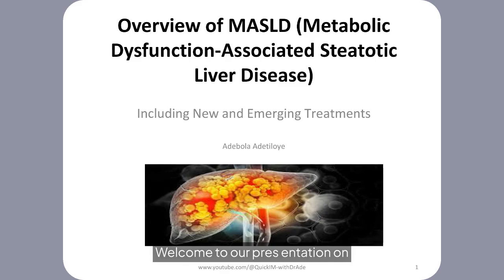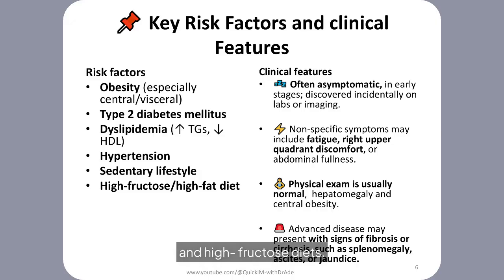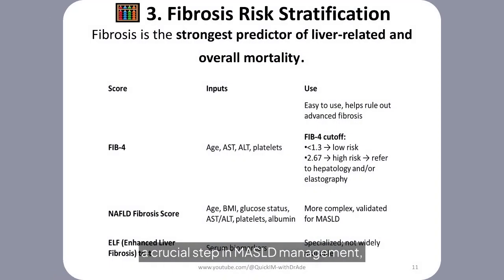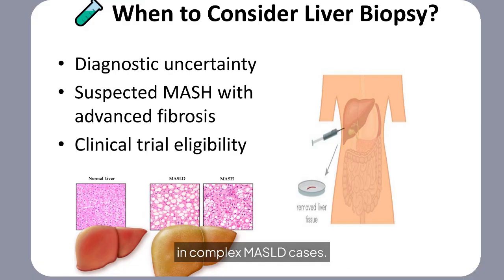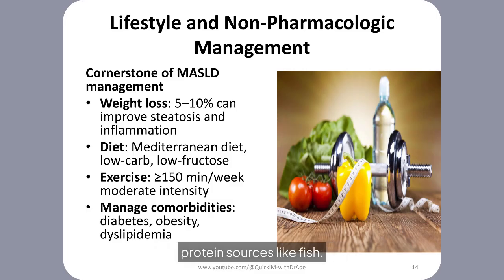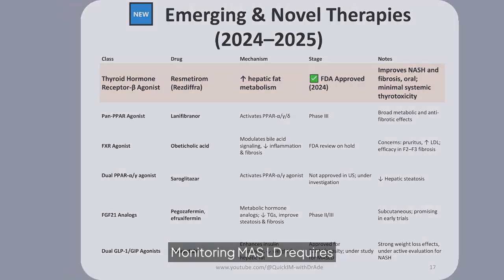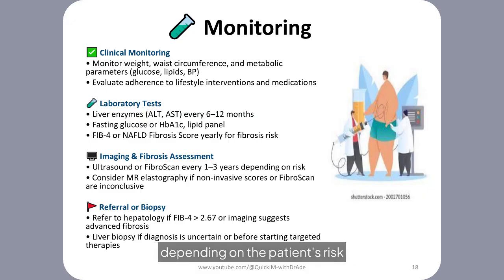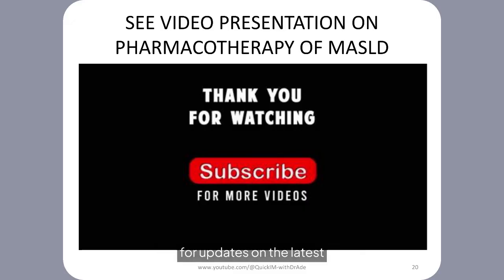"Metabolic Dysfunction-Associated Steatotic Liver Disease – Diagnosis & Treatment Updates"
🎯 Welcome to QuickIM with Dr. Ade
In this video, we provide a comprehensive and clinically focused overview of Metabolic Dysfunction-Associated Steatotic Liver Disease (MASLD)—formerly known as MAFLD/NASH. As the global burden of metabolic liver disease rises, early recognition and evidence-based management have never been more critical.

🔍 What You’ll Learn:
✔️ Updated MASLD definitions and diagnostic criteria
✔️ Key risk factors
✔️ Role of non-invasive tests and imaging
✔️ Lifestyle interventions with clinical impact
✔️ Established and emerging pharmacologic therapies (e.g., resmetirom, GLP-1 RAs)
✔️ Current AASLD/EASL guideline recommendations

📚 Ideal for internists, hepatologists, primary care providers, and trainees who want a concise yet robust clinical update on MASLD.

💡 Stay informed. Practice smarter. Improve outcomes.